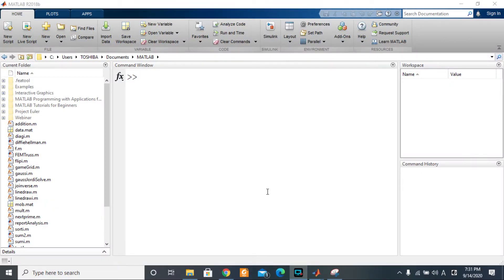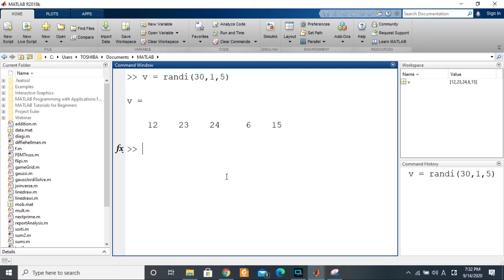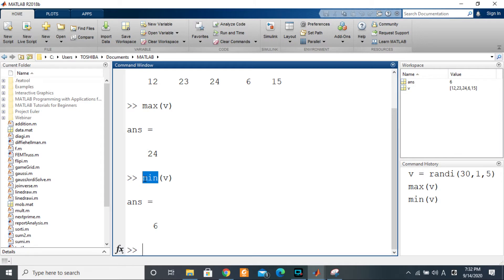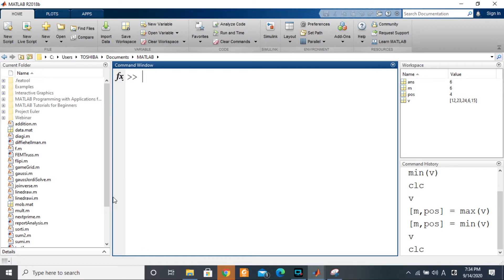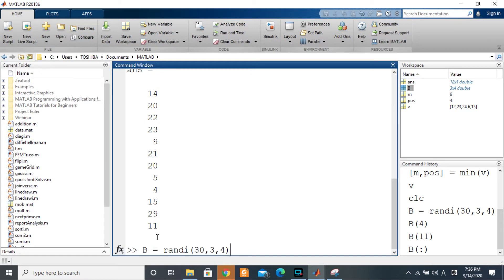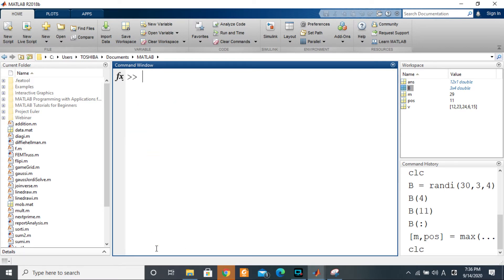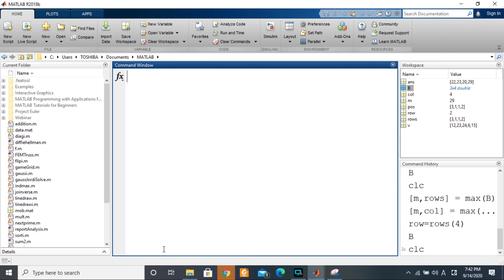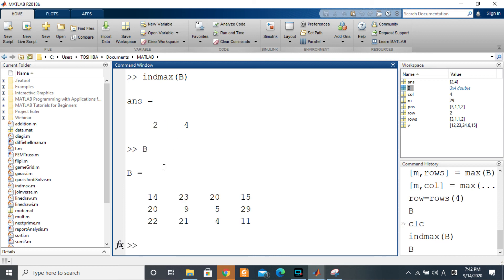How to determine the maximum or minimum index and value of a matrix in MATLAB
Learn how not only to compute the maximum or minimum value in an Array, but also how to obtain their exact location or index within the matrix